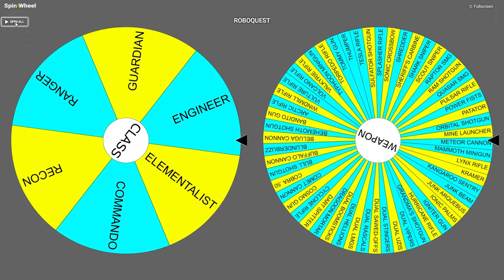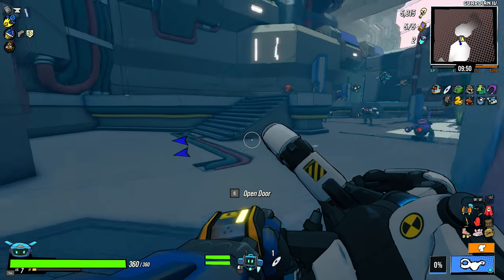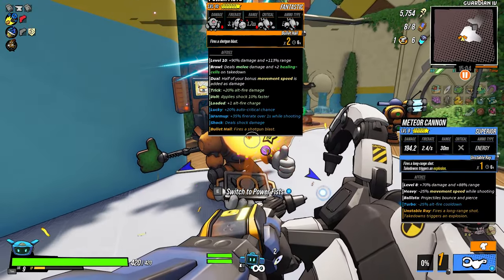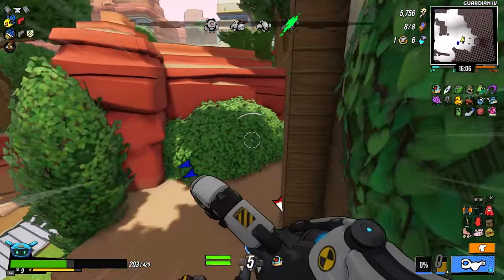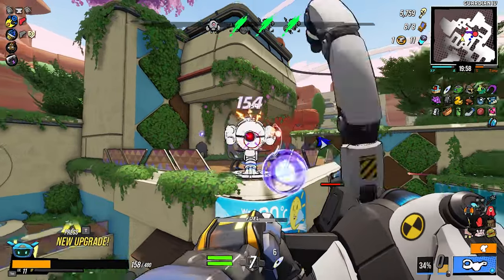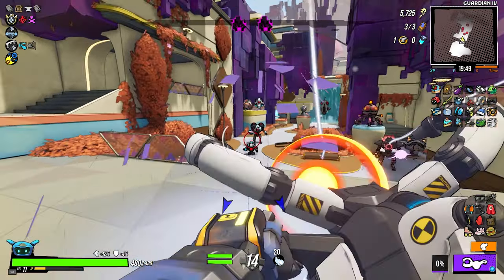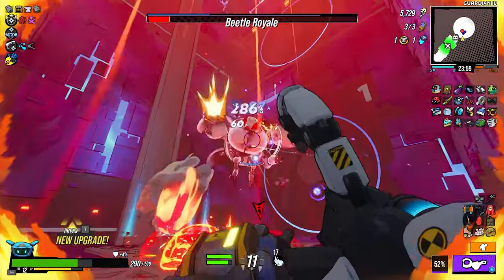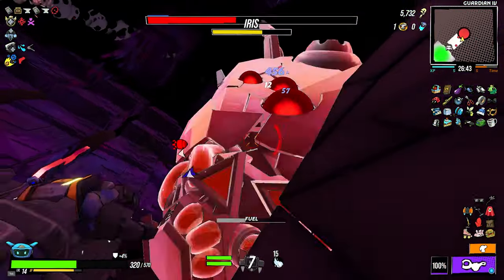Meteor Cannon | ROBOQUEST Arsenal Odyssey Episode 15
Meteor Cannon | PLANETARY DAMAGE | ROBOQUEST Arsenal Odyssey Episode 15

In today's episode we test out the Meteor Cannon.